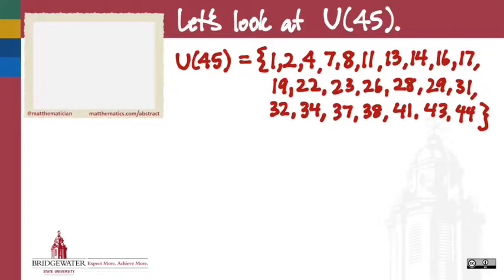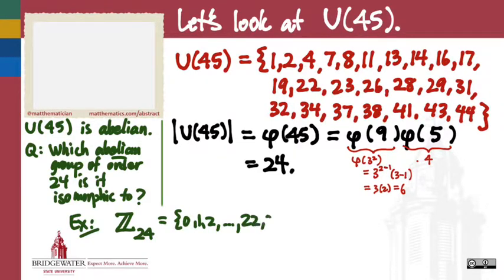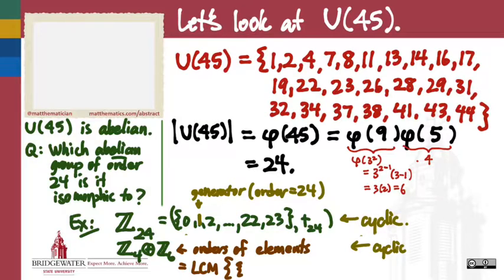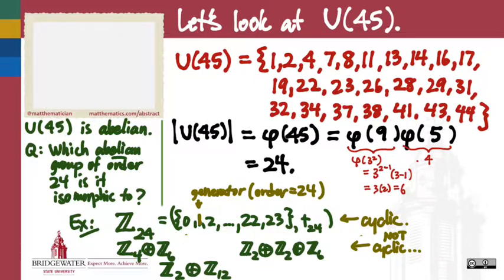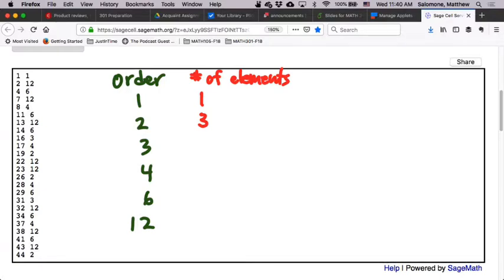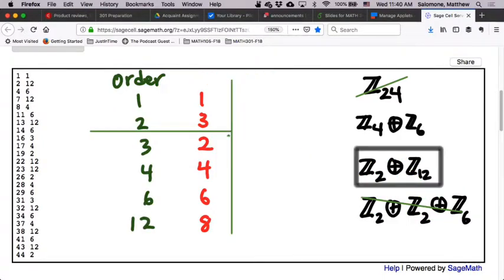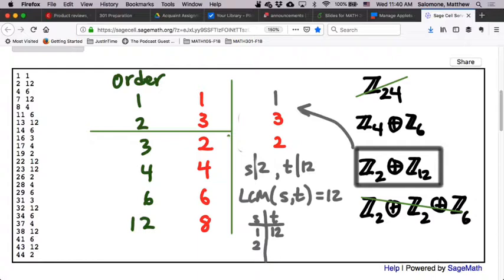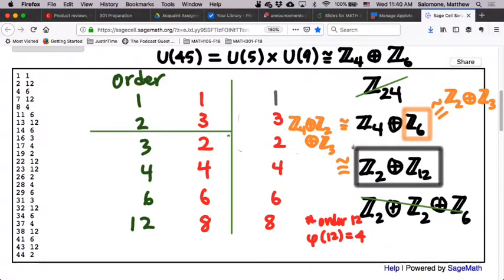301.9 U(45) and Isomorphism Classes of Abelian Groups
Reviewing U(45)